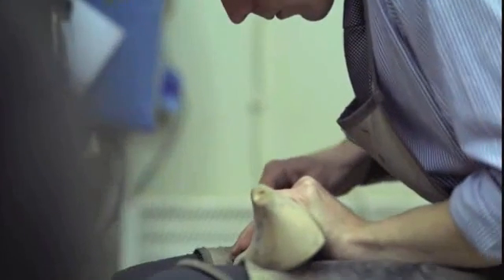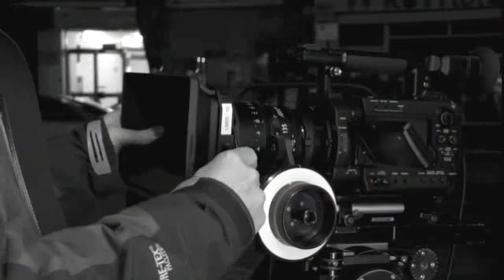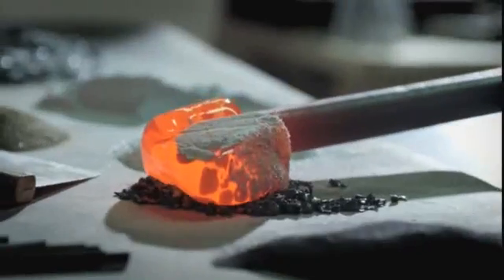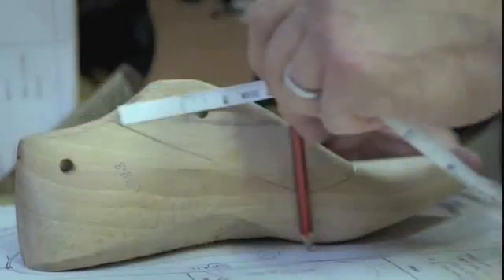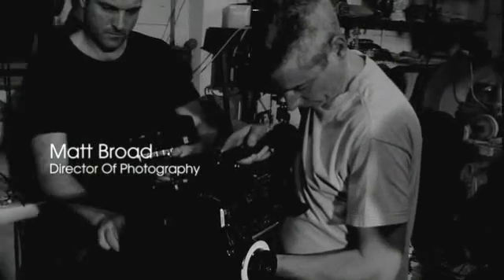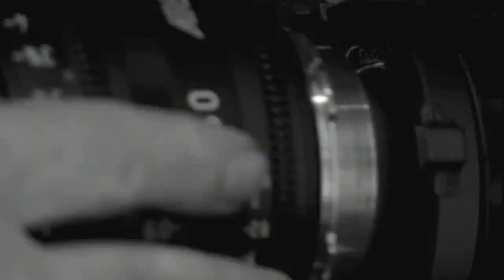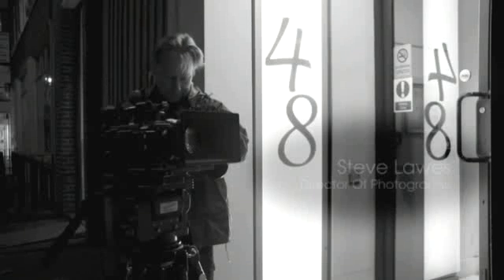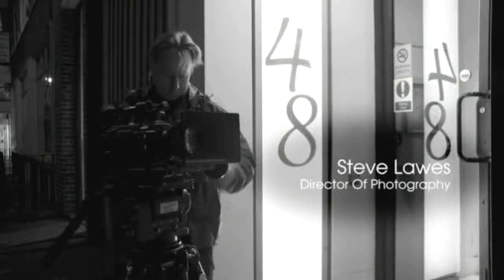SONY PMW-F3 - Super 35mm Compact Camcorder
PL Mount Adapter for compatibility with 35mm Cine Lenses

23.98P Native Recording

Slow & Quick Motion function

3.5-inch* Hybrid Colour LCD Screen

Genlock and Timecode Interfaces

Compact design and Low power consumption